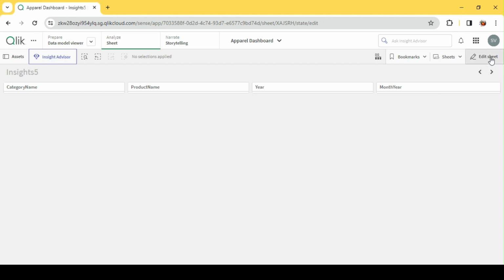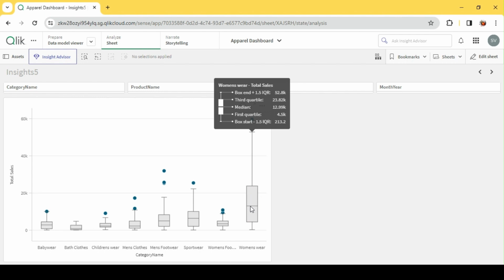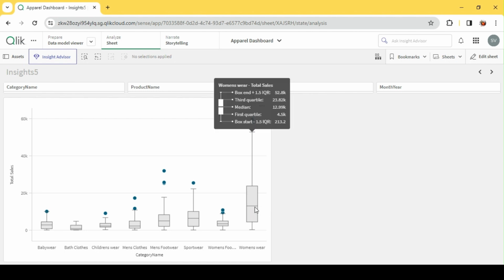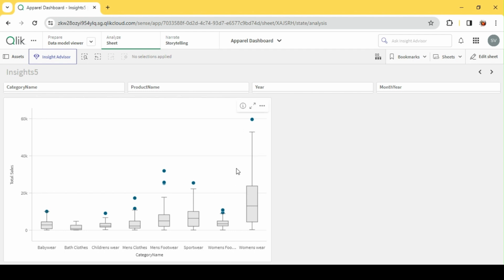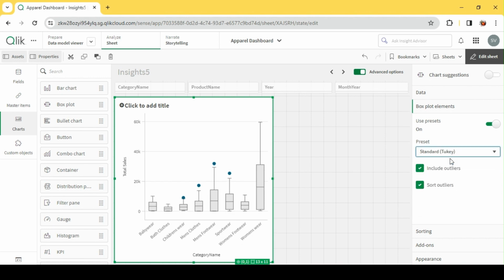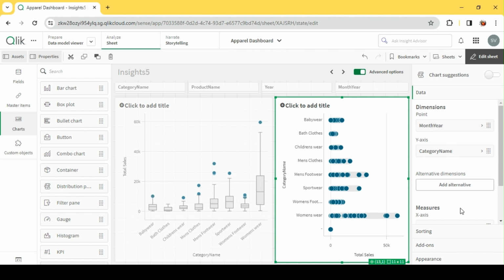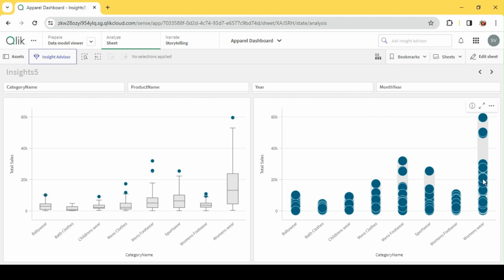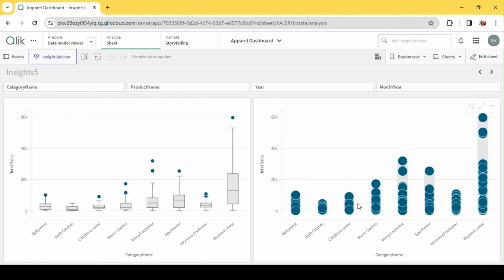Exploratory Data Analysis Using Box Plot and Distribution Plot in qliksense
How to Perform Exploratory Data Analysis Using Box Whisker Plot and Distribution Plot in Qliksense

Chapters:
00:00 - Box / Whisker Plot
03:50 - Distribution Plot